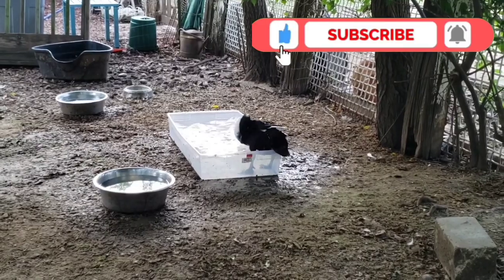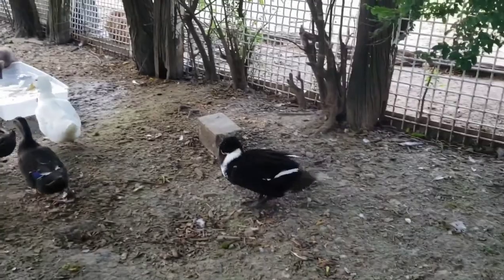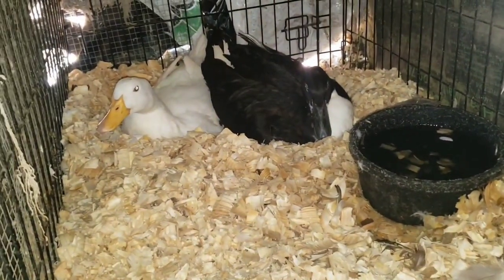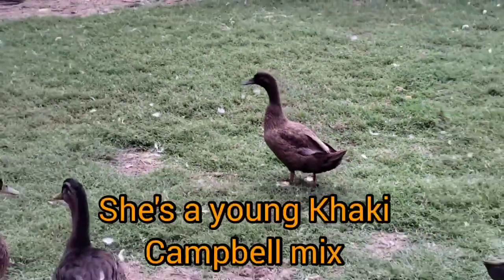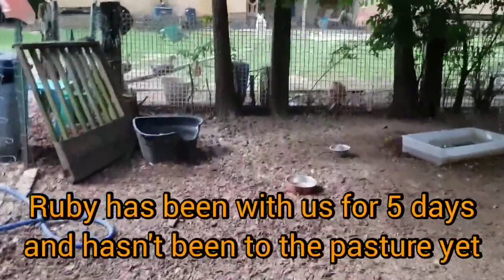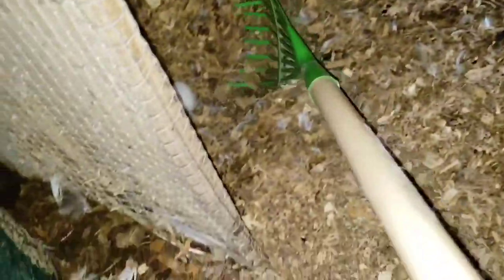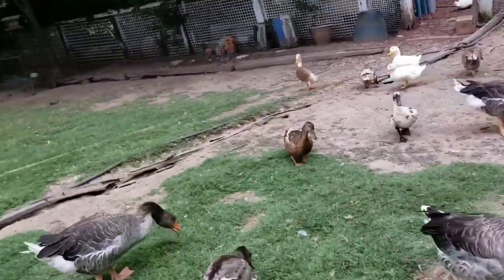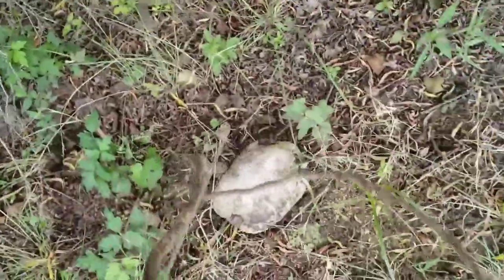Ducks, Ducks, DUCKS! - and Geese (Raising Ducks and Geese)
We won't get any ducklings this summer after all due to the visits by our resident Rat Snake but here is some info on how broody ducks behave and how eggs are incubated, along with some everyday time with the flock.

We added a new girl to our "gems". Ruby is a Khaki Campbell mix that we estimate to be about 3 months old. She had to endure a couple of days of being "low man on the totem pole" before being accepted by the flock. Her "gem" siblings (Beryl, Druzy, Jade, and Jasper) were comfortable with her from the start though! They have been spending their nights together with no problems in their sectioned off part of the small room in the pen. They're still too young to be left accessible to our drakes Twinkie and Squirtle.

..and for anyone wondering: yes, I do know them all by name! I still have to see a couple of the Easter weekend juveniles together to be sure of who's who, but the others have just enough distinction in their appearance that I can keep track. The geese have bands on their legs to help me though. Aside from Scully - who is much smaller than the 4 males - they look too much alke (although Mulder does have white feathers around his bill that none of the others have).

If you are new to raising waterfowl, or are planning for a backyard flock one day, please let us know if there are topics you'd like us to cover in future videos, and be sure to check out our "Caring For Your Backyard Flock" series for lots of important and helpful guidance!

... and